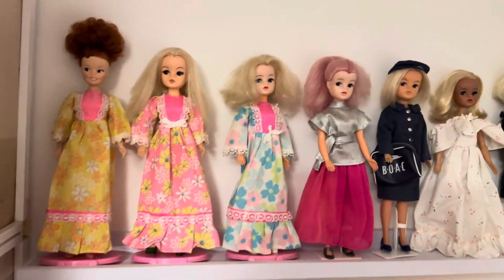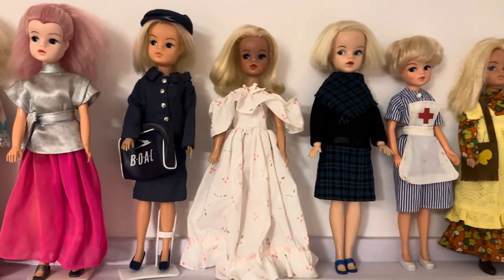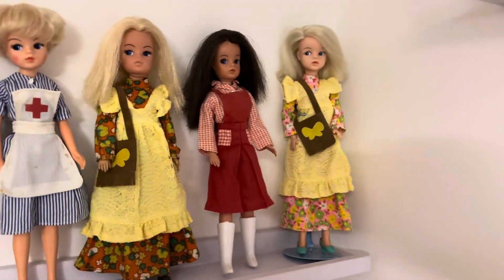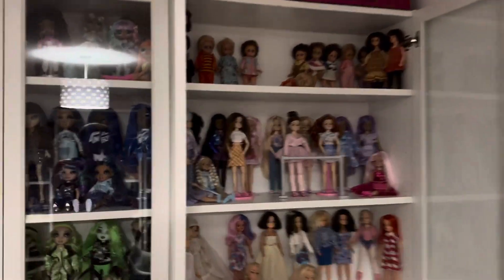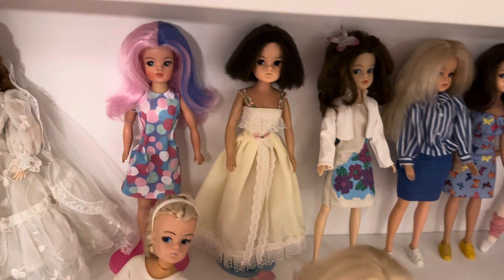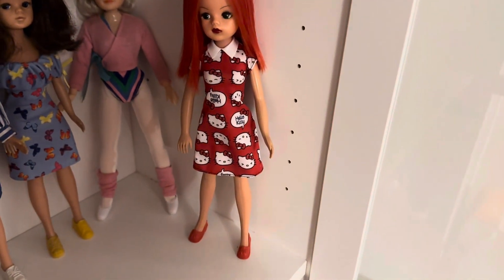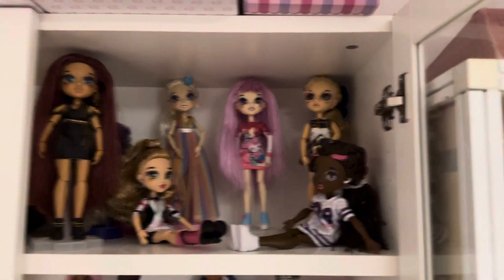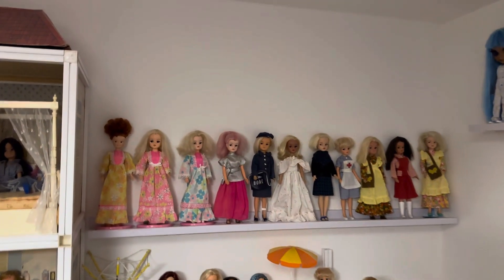Brand new shelf in my doll room!!!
Adding a new shelf for my vintage Sindy dolls in my doll room today!